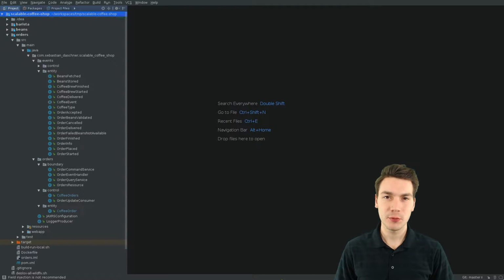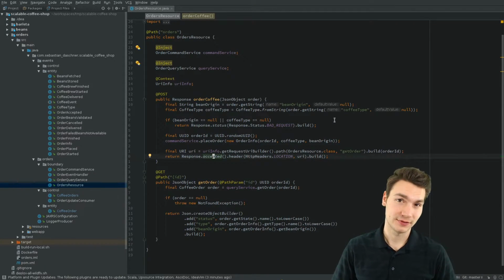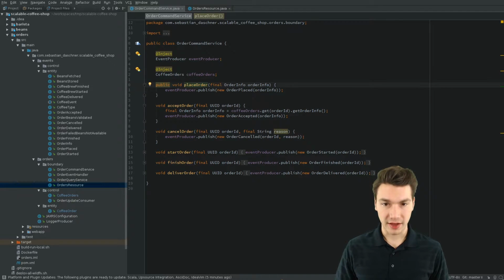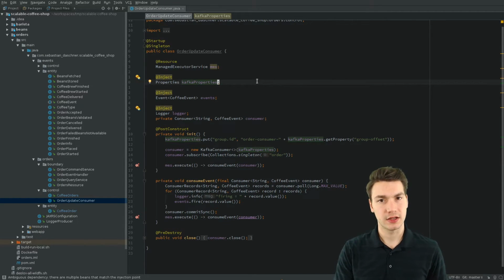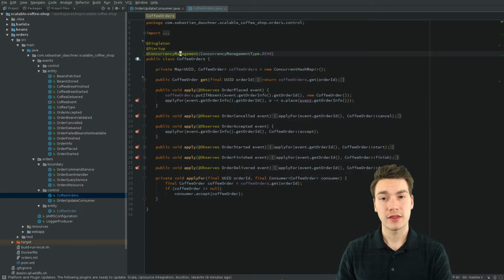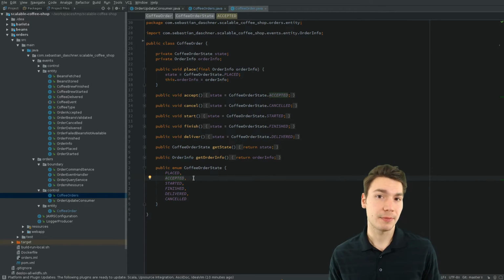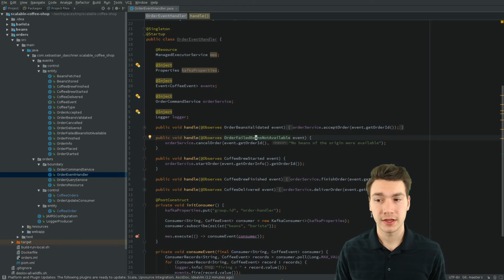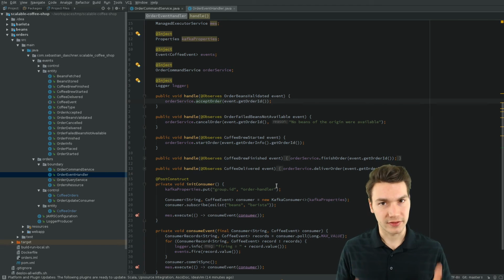9. Implementation in Java EE - Event Sourcing, Distributed Systems & CQRS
This episode shows how the coffee shop demo application is implemented using Java EE.